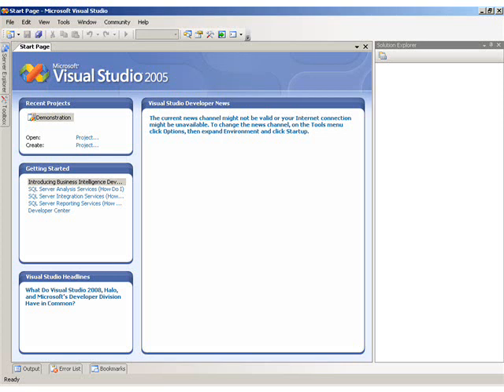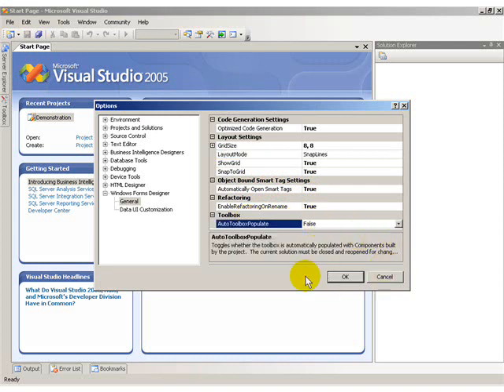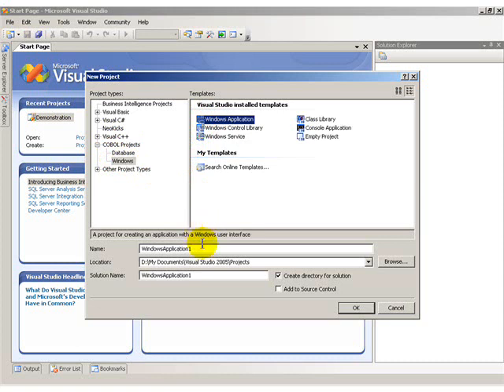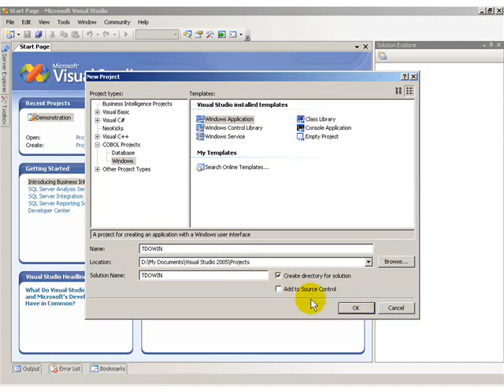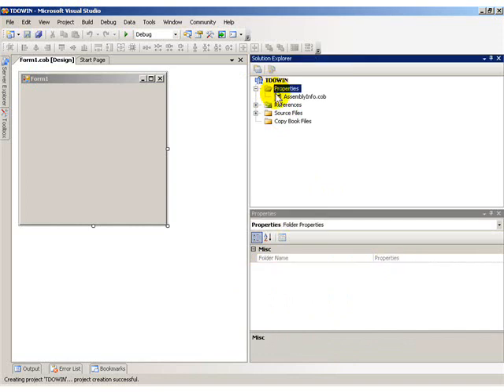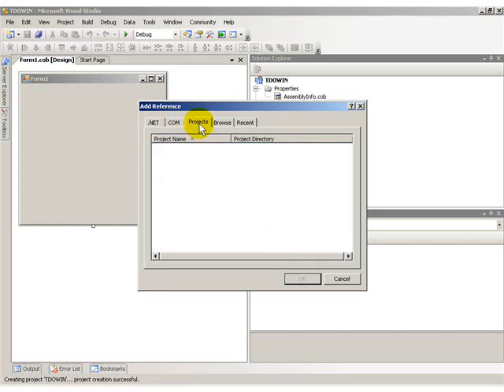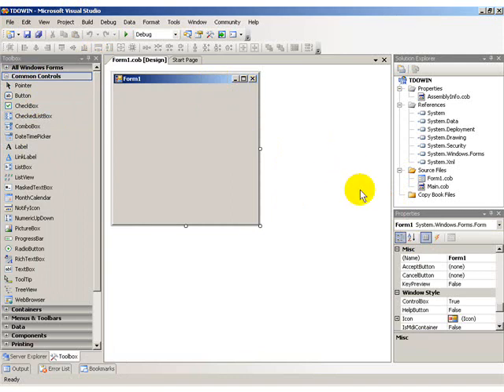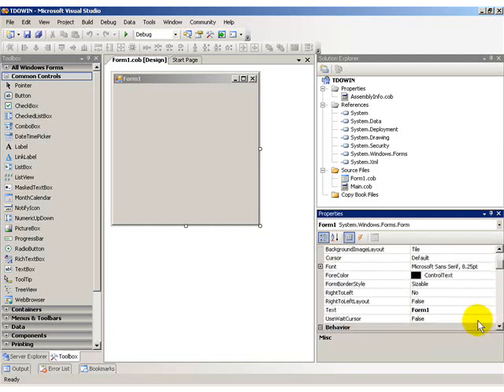.NET for COBOL Programmers: Lesson 5-2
Windows Forms Demonstration (part 1 of 4): Windows Forms Designer options, new VS Project TDOWIN, Solution Explorer window, Add Reference, Properties